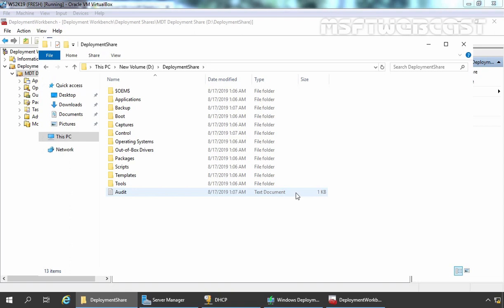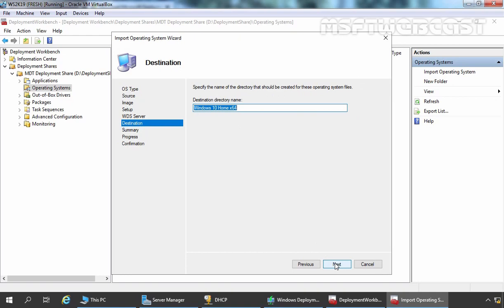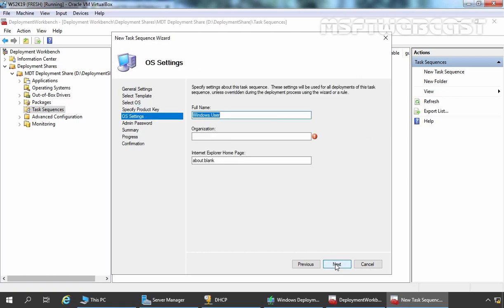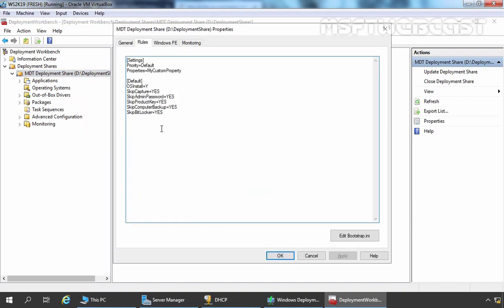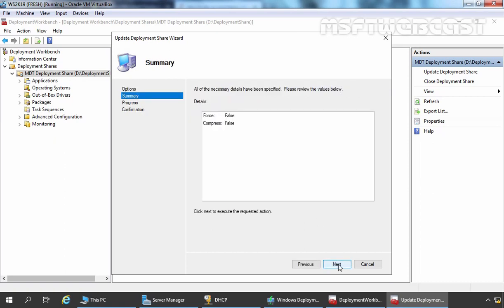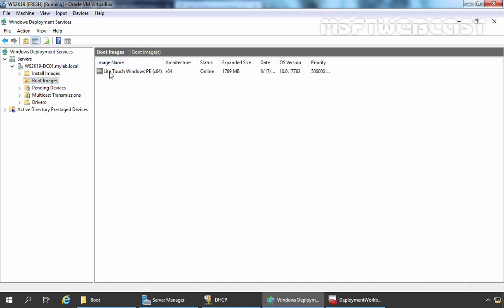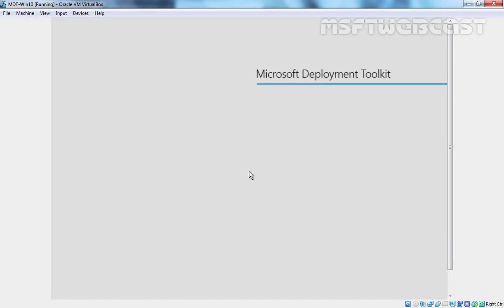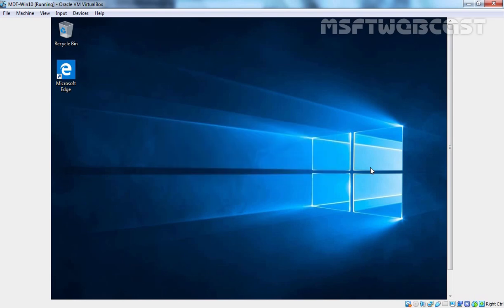6. Set up and Deploy Windows 10 image with MDT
Video Series on Advance Networking with Windows Server 2019:

This video guide provides step by step instructions to deploy a Windows 10 image using MDT (Microsoft Deployment Toolkit). In this video we will import Windows 10 OS to the MDT Deployment Workbench and create a Task Sequence to let us deploy Windows, and finally deploy a default Windows 10 image.

1: Import operating system in MDT deployment share.
2: Create task sequence.
3: Modify and Update deployment share.
4: Add Lite_Touch boot image to WDS boot images.
5: Start Windows 10 deployment using MDT.